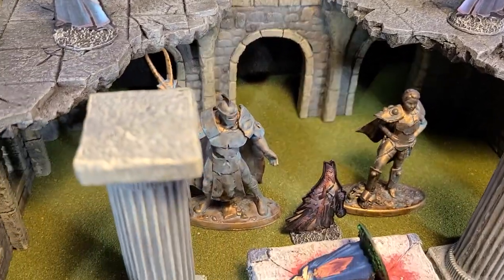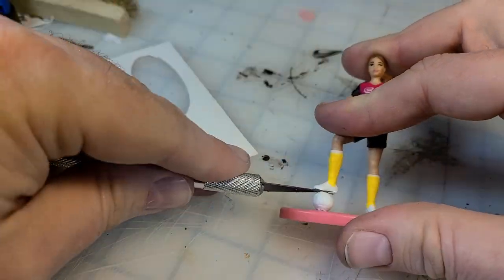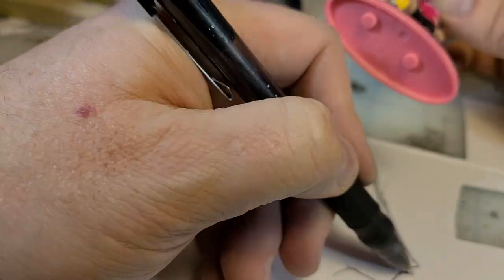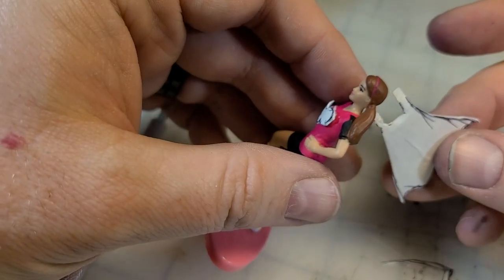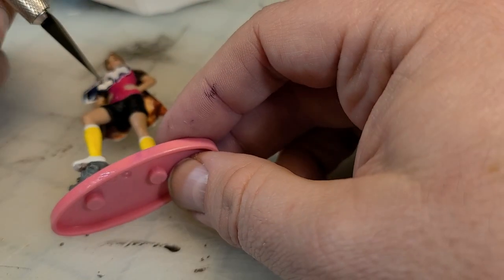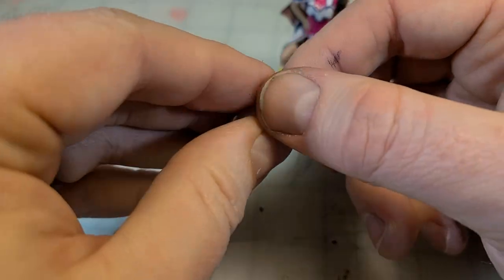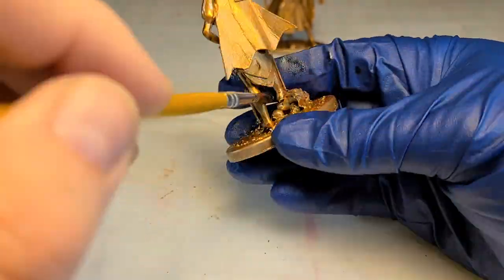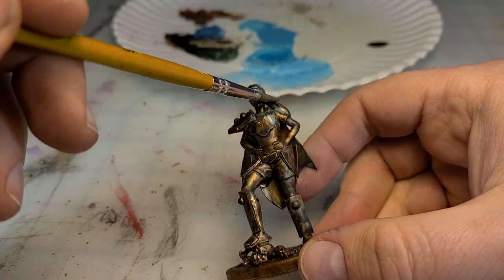Dollar Store Drag to Tabletop Fab 2.5: The Barbie Cut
You asked for it.  Here it is.  The Barbie Cut.  Take a couple dollar store figurines and transform them into incredible terrain pieces for your table top games.  I'll show you how we do it in this video.  This version will focus on the Barbie figure.